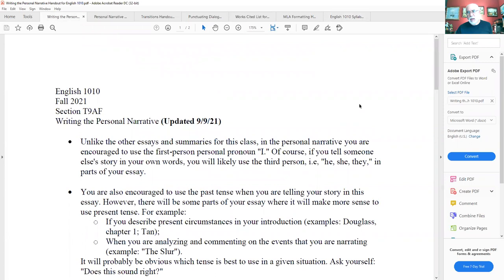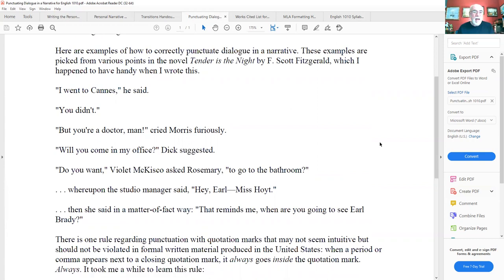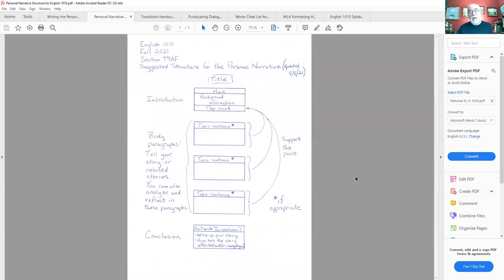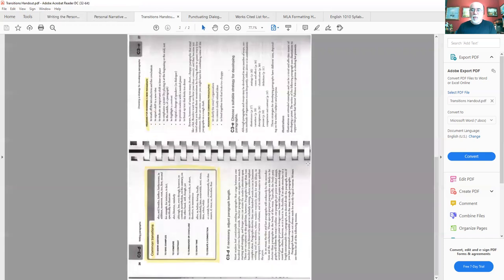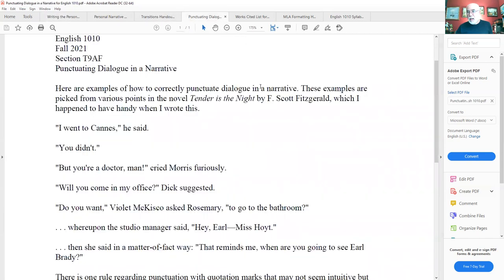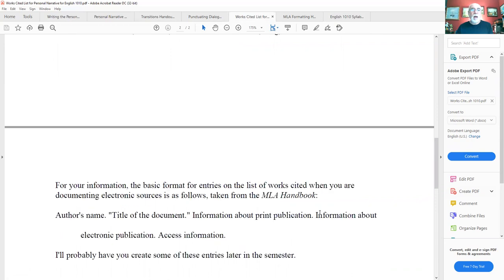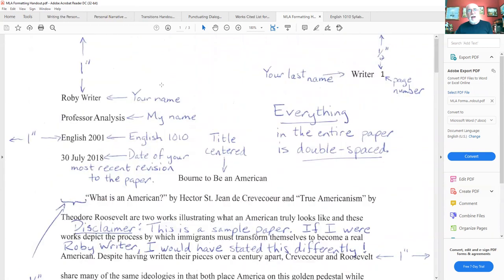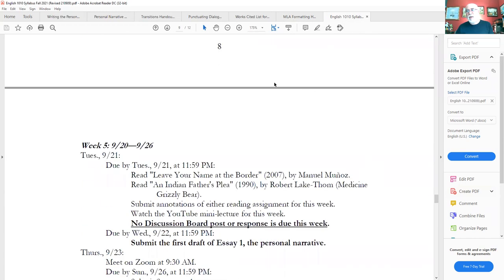YouTube Mini Lecture Week 4